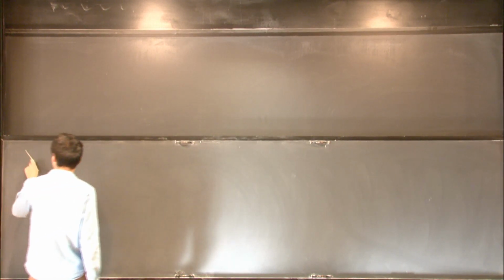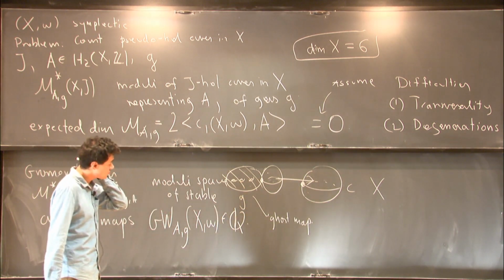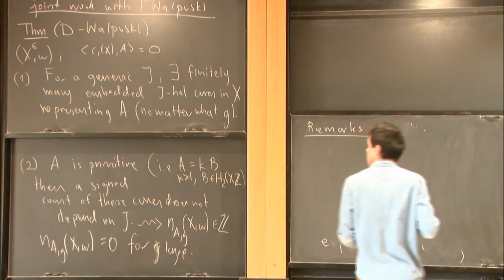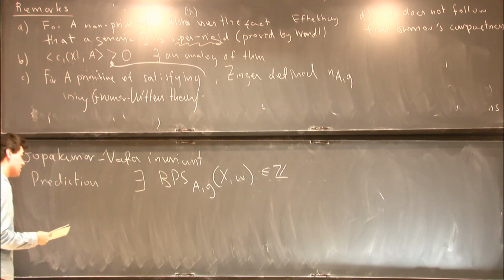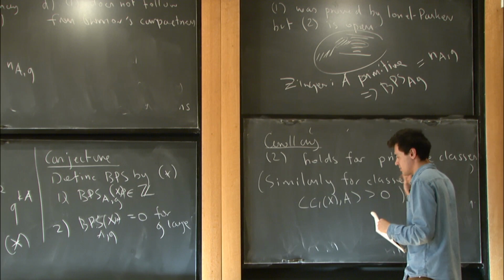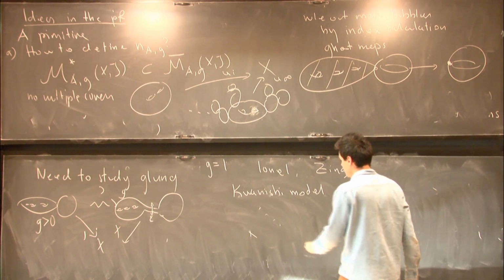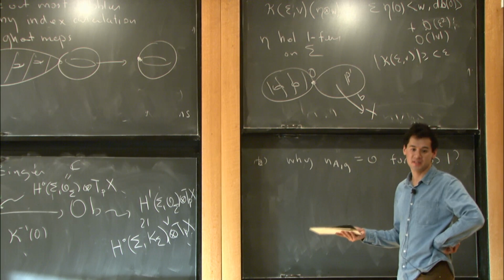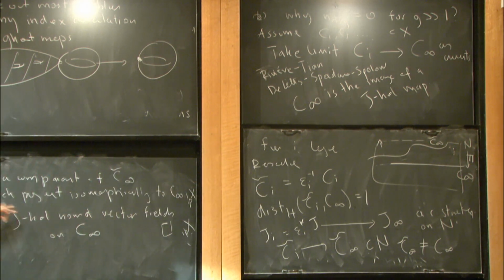Counting embedded curves in symplectic 6-manifolds - Aleksander Doan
Symplectic Dynamics/Geometry Seminar

Topic: Counting embedded curves in symplectic 6-manifolds
Speaker: Aleksander Doan
Date: February 03, 2020